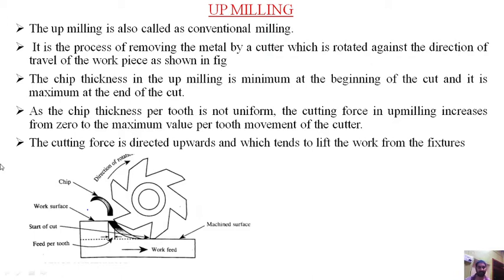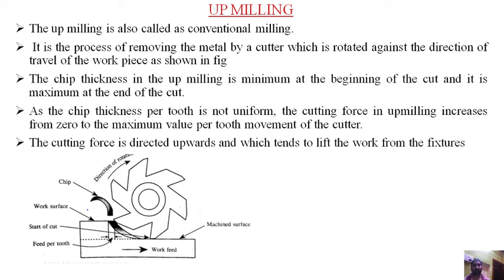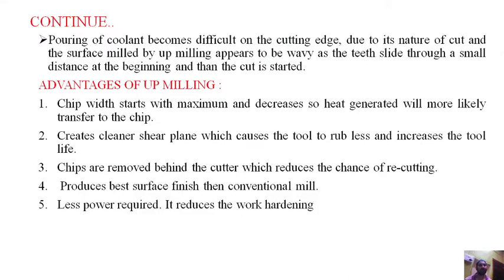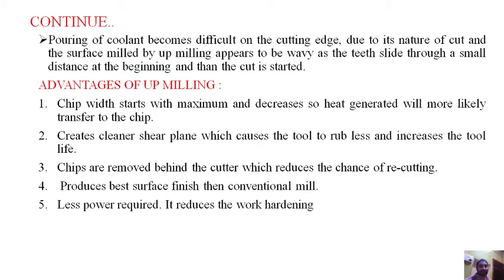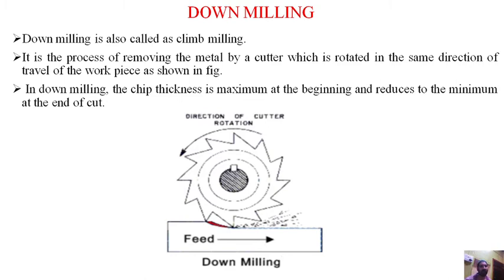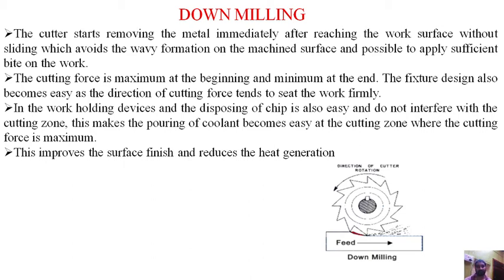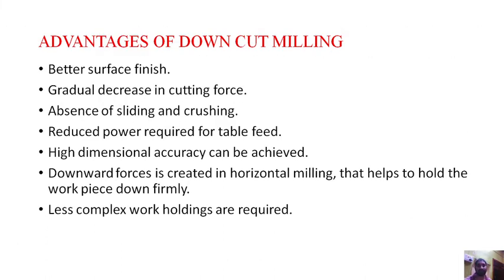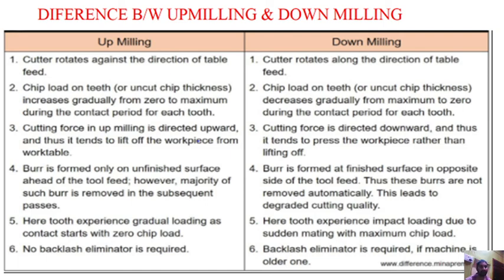MTT Unit IV S9